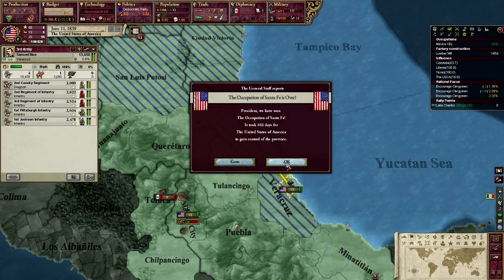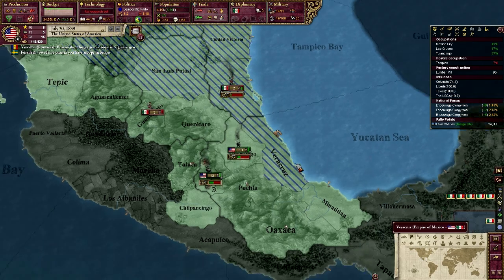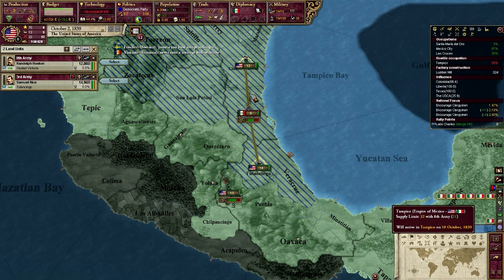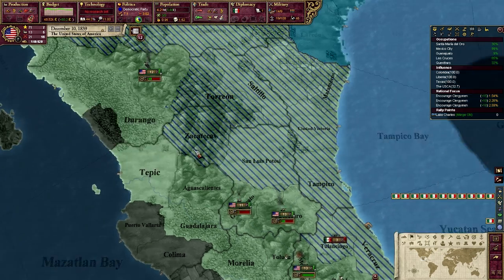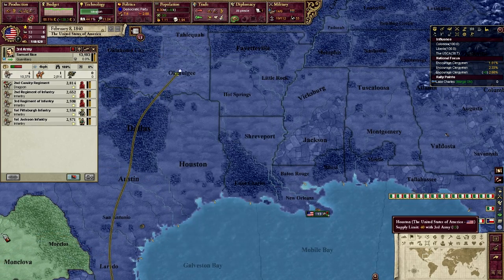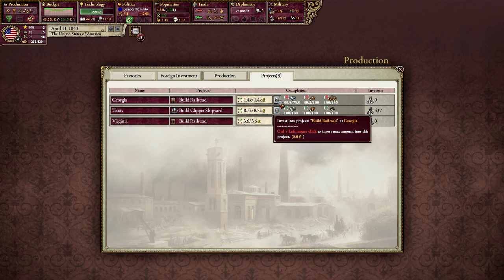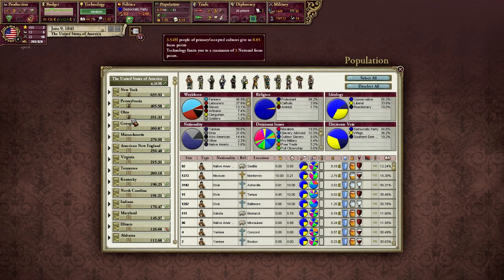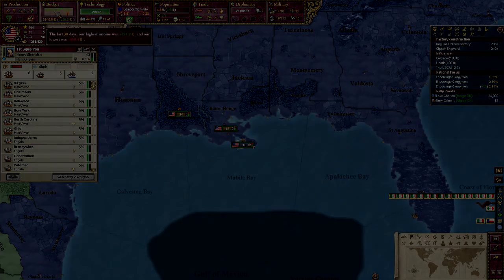United States - Victoria II Ranked Multiplayer - Season 4: Game 1 - Part 4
Slayzer's ranked multiplayer campaign, Season 4: Game 1
using mod "Europe in Falmes 4.0" a.k.a. Slayzer Mod